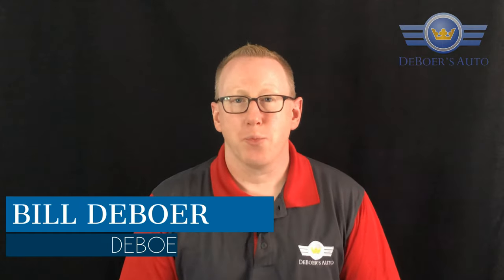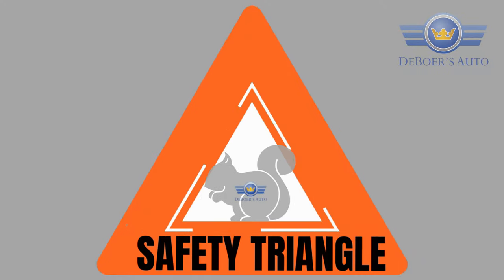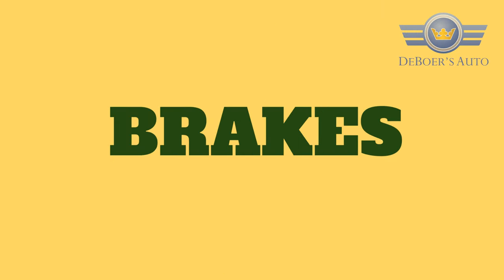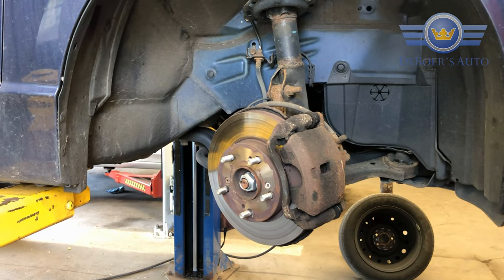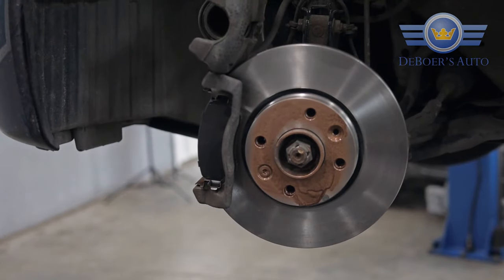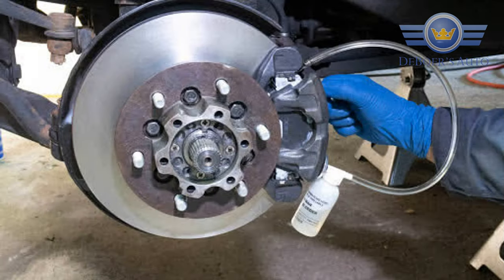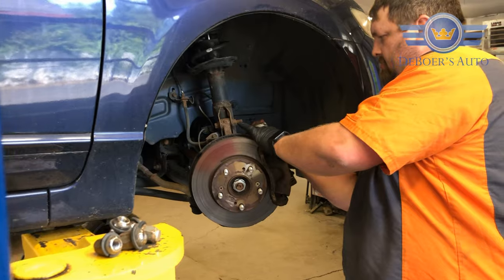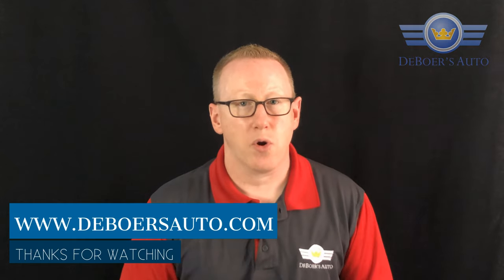SAFETY TRIANGLE PART 2 - UNDERSTANDING YOUR BRAKE SYSTEM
It’s always important to ensure your brake system is operating at maximum capacity. If they aren’t working at maximum capacity, they could still work effectively enough for a little while, but they will eventually fail quicker as well. The last thing you want to experience is a situation where you have to slam on the brakes in an emergency and they don’t work how they should. Part two of our three-part series on the safety triangle explains everything you need to know about maintaining your brake system.

THE FRONT AND BACK BRAKES SHOULD WORK PROPERLY
Your front and back brakes should both be operating at the same capacity to minimize the weight transfer as much as possible when braking. Shifting excess load to one part of the vehicle isn’t good for it and can cause significant problems. You can maximize the lifespan of your brakes when they are working correctly and the best way to ensure this is by having an annual brake inspection.

THE VALUE OF AN ANNUAL BRAKE INSPECTION
At DeBoer’s Auto, we perform a brake inspection annually to determine whether your brakes are still in good health. We will check all the calipers to ensure they are clean and free and operating how they should. We’ll also check the pad thickness and the brake rotors to confirm they are in good working order and don’t need to be replaced.

CLEAN BRAKE FLUID CAN IMPROVE VEHICLE SAFETY
Flushing your brake fluid regularly can be vital to ensuring your brakes work properly when you need them most. We recommend flushing your brake fluid every two years, which is usually sufficient enough to allow the brakes to perform at optimal levels. This is a regular maintenance routine that shouldn’t be skipped.

In the past, a New Jersey inspection involved getting your brakes checked for operability. It’s hard to tell how well your brakes are performing when driving the vehicle, so it needs to be evaluated by a professional. That’s what we do at DeBoer’s Auto. Our physical brake inspection can keep you safe on the road and ensure your brakes are in good working order for as long as possible. And don’t forget to check out part three of our three-part series on the safety triangle, which discusses the steering and suspension system.

DeBoer's Auto
83 State Route 23 North